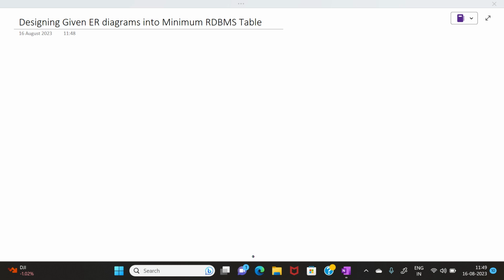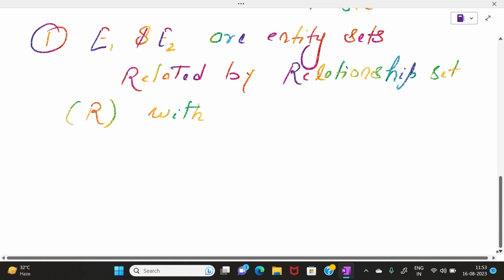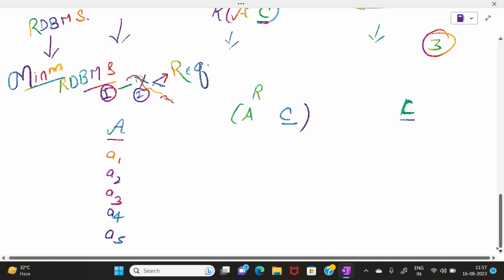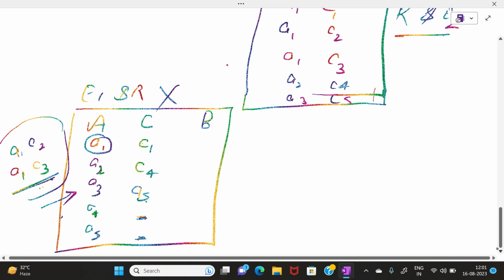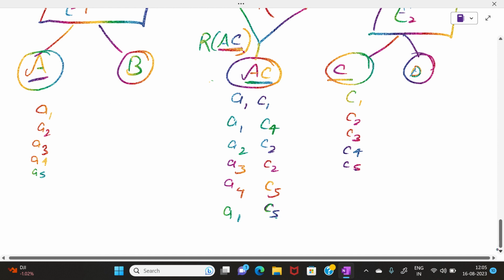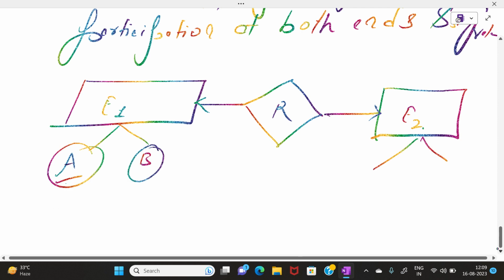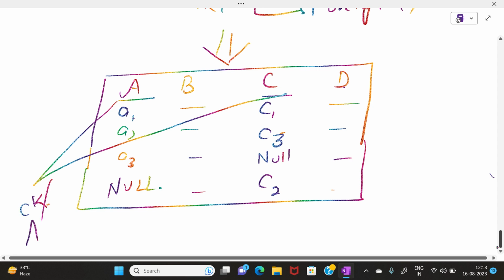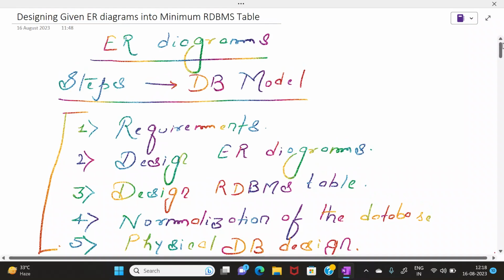Understanding ER Diagrams and Designing RDBMS Tables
In this video, I will explain the process of designing RDBMS tables from ER diagrams and performing database normalization. I will demonstrate how the ER model is converted into a tabular model, and I will provide examples to illustrate the concepts. By the end of the video, you will have a clear understanding of how to design minimum RDBMS tables and the importance of candidate keys. No action is required from you, but I encourage you to watch the entire video to grasp the concepts fully.